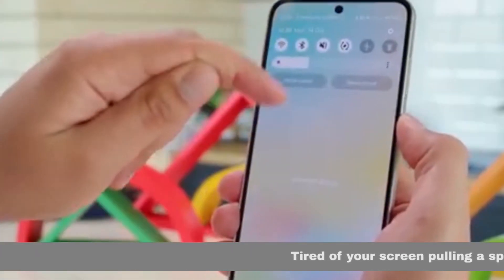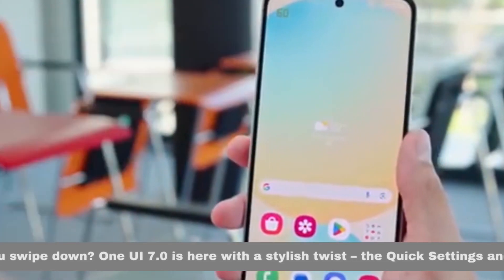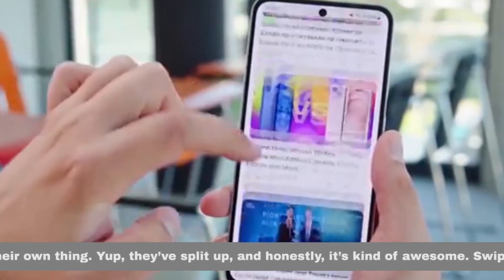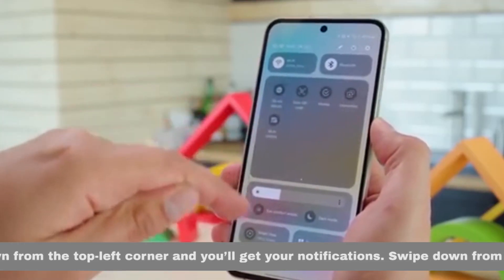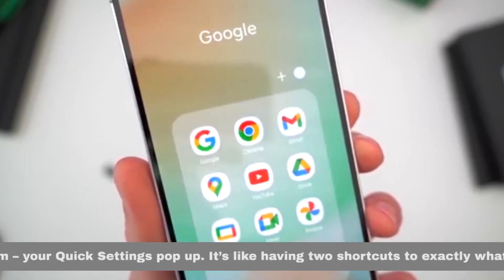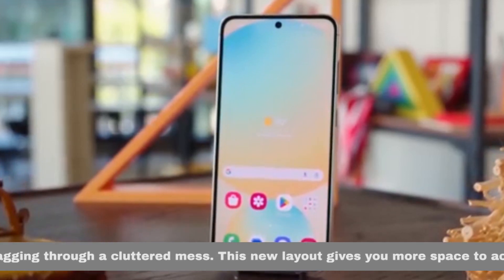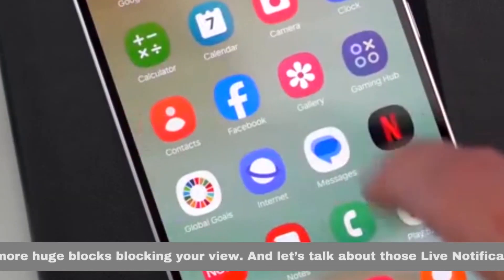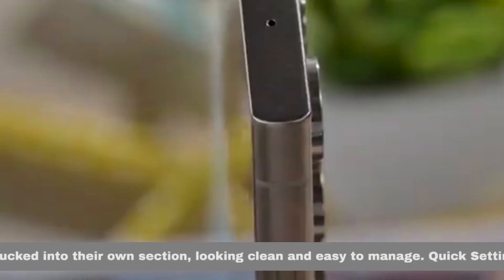Samsung One UI 7.0 | Combine Quick Settings & Notifications Panel!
In this video, I’ll show you step-by-step how to merge the Quick Settings and Notifications panel in Samsung's One UI 7.0. Whether you prefer the new layout or want that classic Samsung feel, this feature gives you full control over your experience.

What you’ll learn in this video:

How to access panel settings in One UI 7.0
How to enable the “Together” view
Tips to customize brightness and smart device controls
A quick walkthrough of the redesigned Quick Settings panel

Works on:
Samsung Galaxy S24 / S23 / M Series / A Series with One UI 7.0

One UI 7.0 Tips: Merge Quick Settings & Notifications Panel Like a Pro!

How to Merge Quick Settings & Notifications in One UI 7.0 (Secret Feature!)

One UI 7.0 Hidden Setting: Combine Quick Settings & Notifications Panel!